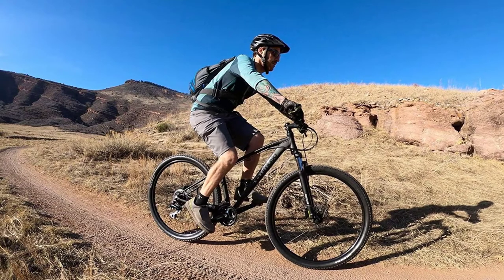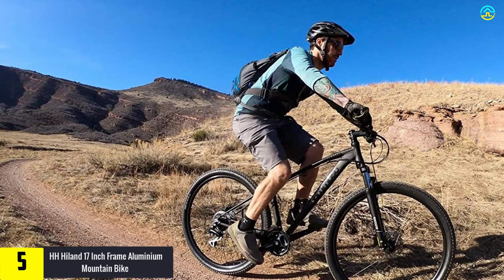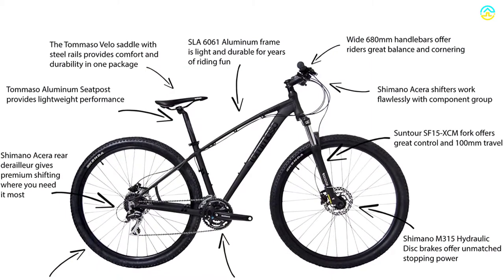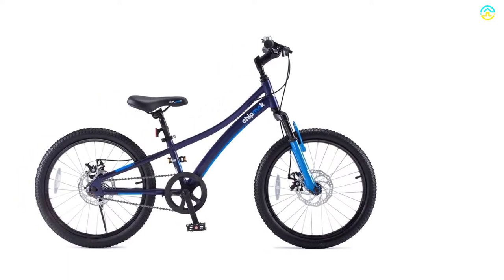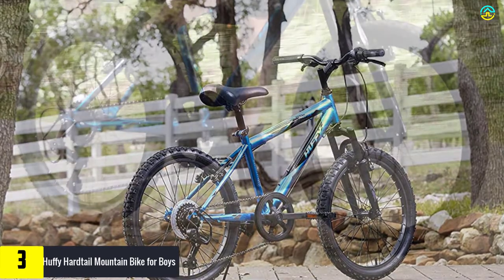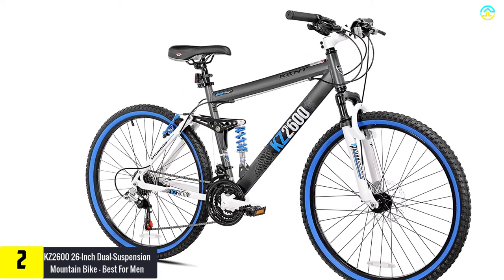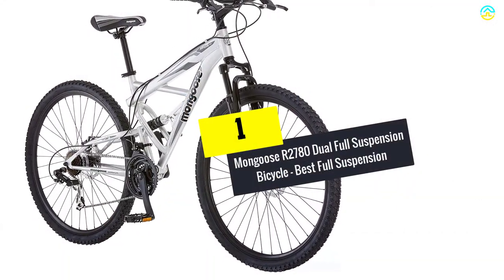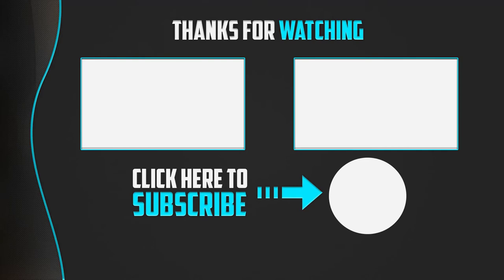✅Top 5 Best Mountain Bikes Under 300 2022 Reviews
▶️ The Best Mountain Bikes Under 300 We recommended  In This video

▶️ 5.   HH Hiland 17 Inch Frame Aluminium Mountain Bike

▶️ 4.  Royalbaby Children’s Front Suspension Mountain Bike

▶️ 3.  Huffy Hardtail Mountain Bike for Boys

▶️ 2. Kent KZ2600 26-Inch Dual-Suspension Mountain Bike

▶️ 1.   Mongoose R2780 Dual Full Suspension Bicycle

➥ Prime Discounted Monthly Offering
➥ Try Twitch Prime
➥ Amazon Music Unlimited
➥ Try Amazon Home Services
➥ Kindle Unlimited Membership Plans
➥ Create an Amazon Wedding Registry